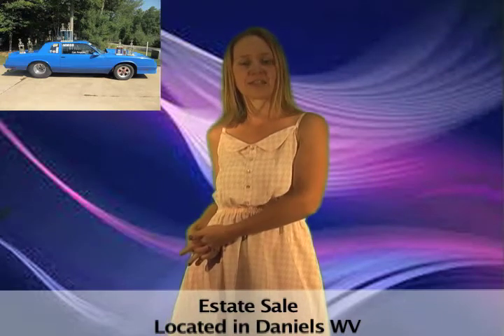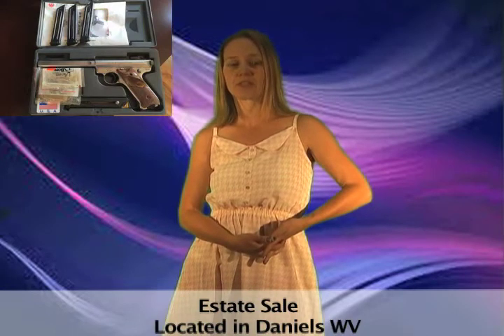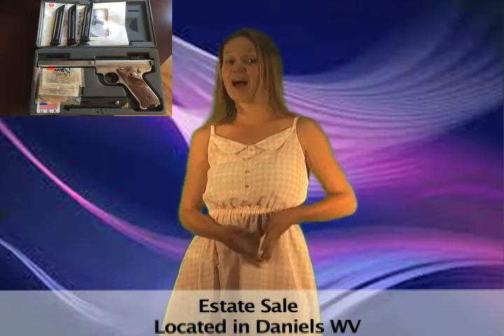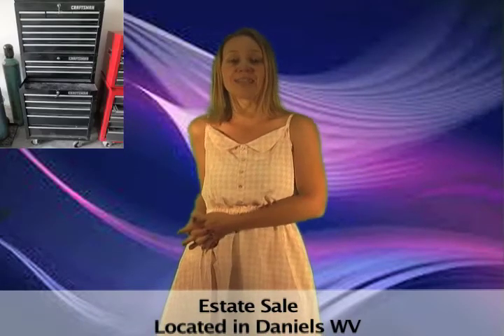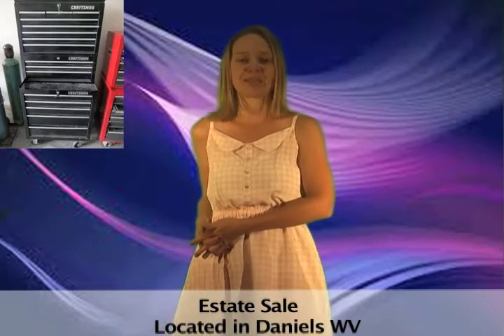Estate Sale Online Auction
This estate owner is downsizing and there is some great stuff in this sale! It features a Chevy Monte Carlo dragster that is fast and furious ready, firearms, power tools, and SO much more. You are sure to find something you like!